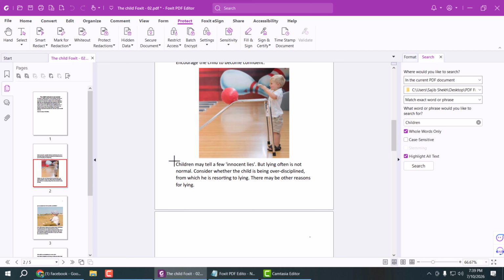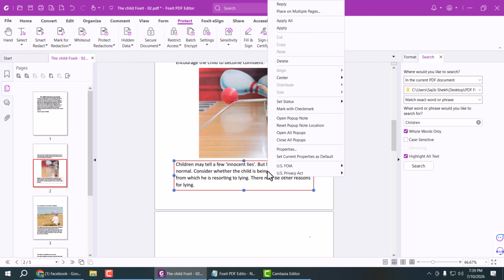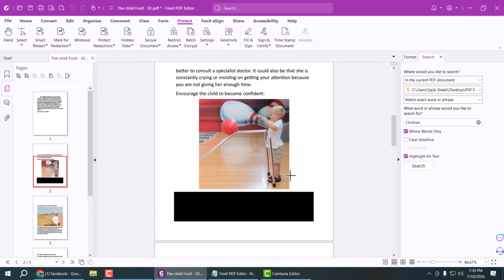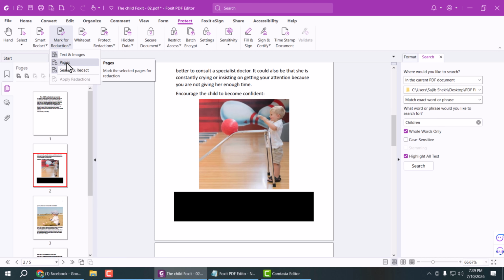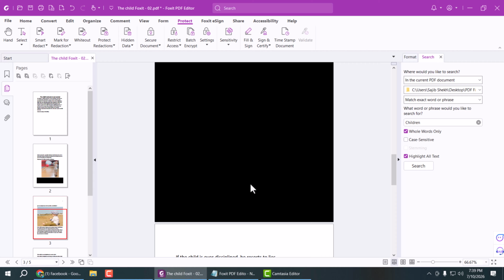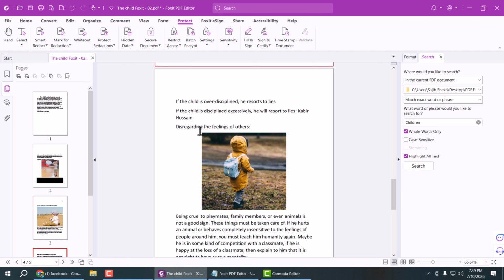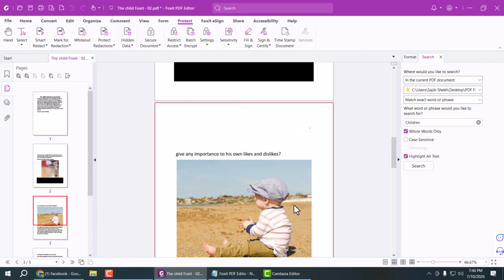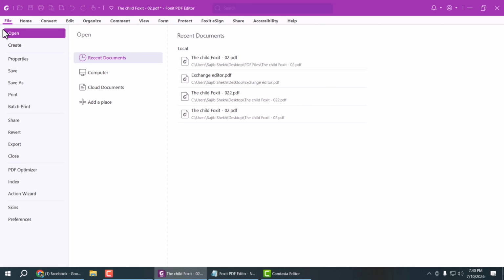Make PDF Text Black | Hide Sensitive Info Easily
Need to hide sensitive information in a PDF? In this step-by-step Foxit PDF Editor tutorial, you'll learn **how to black out something in a PDF using Foxit PDF Editor** quickly and professionally. Whether you want to remove confidential text, personal information, addresses, phone numbers, email addresses, signatures, or other private data, this guide will show you the easiest way to permanently black out content in your PDF document.

This tutorial is perfect for beginners, students, office workers, businesses, legal professionals, and anyone who regularly works with PDF files. You'll learn how to use Foxit PDF Editor's redaction and black-out tools to protect sensitive information before sharing or publishing your documents.

In this video you'll learn:
• How to black out text in a PDF
• How to permanently redact sensitive information
• How to use the Redaction tool in Foxit PDF Editor
• How to save your PDF securely after redaction
• Best practices for protecting confidential PDF documents